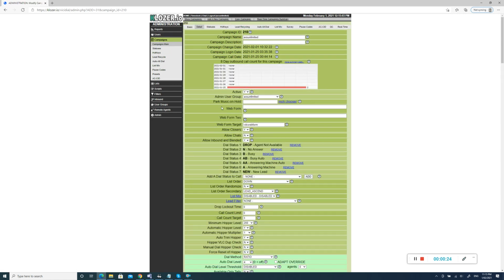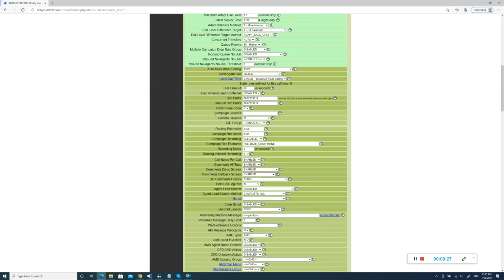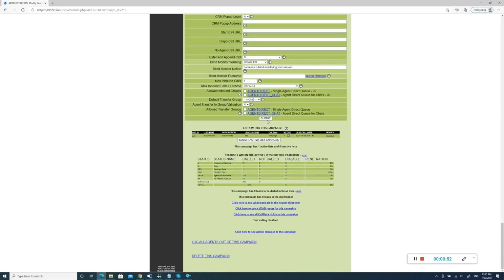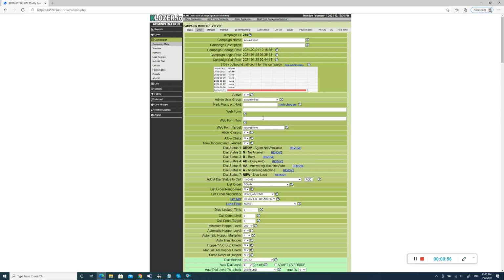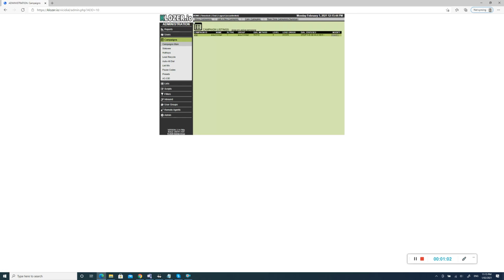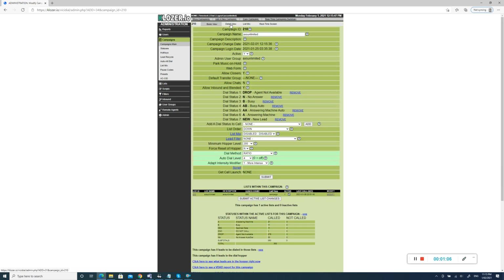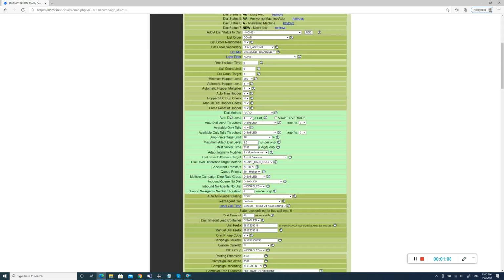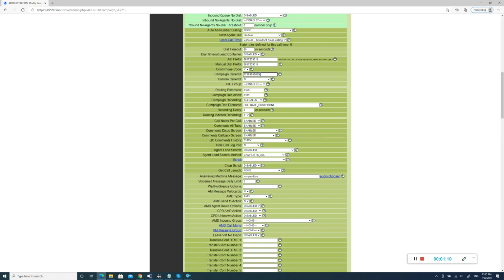Vicidial Add or Remove Campaign Caller ID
This video demonstrate how to Add or Remove Campaign Caller ID in vicidial.